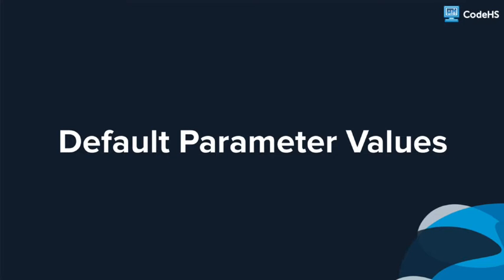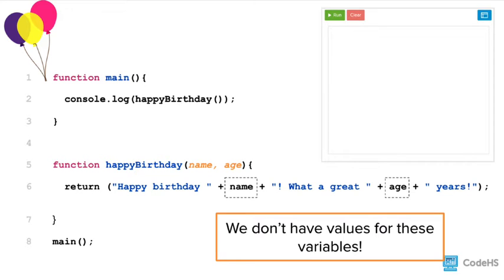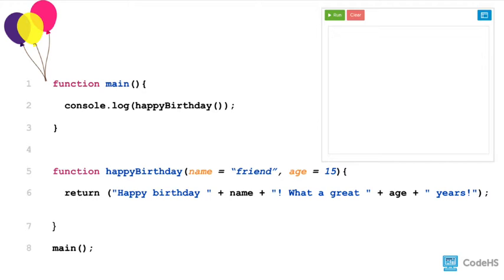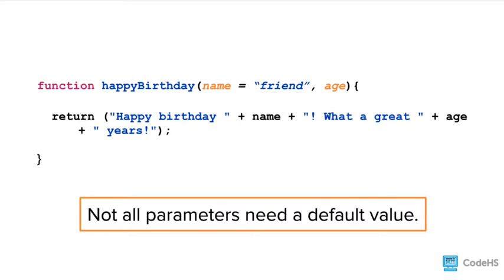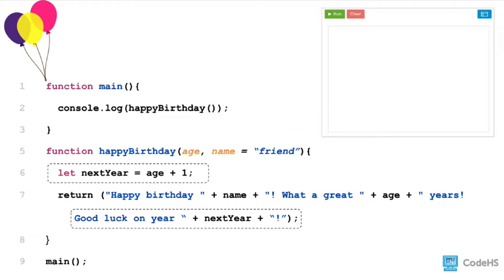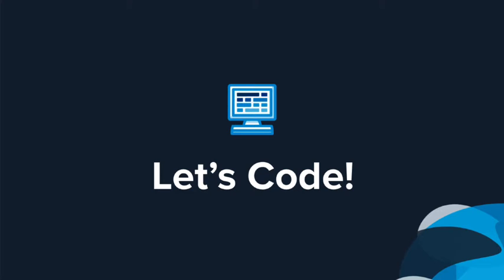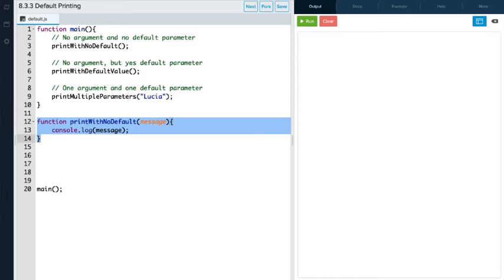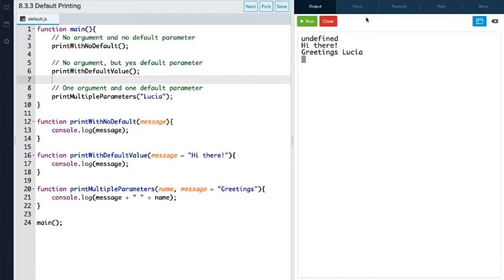Default Parameter Values